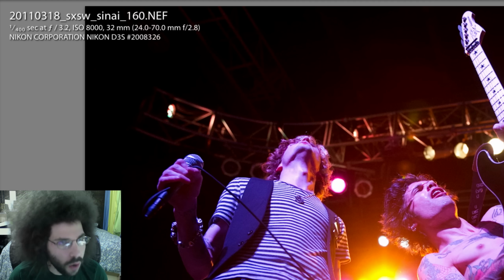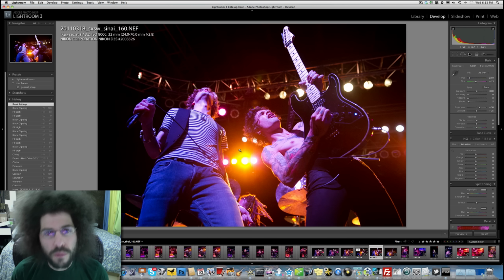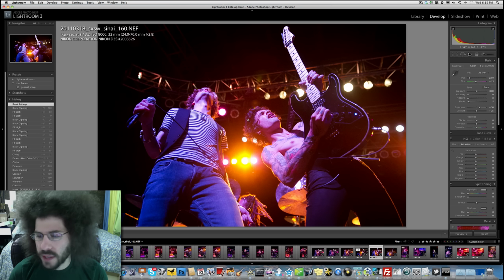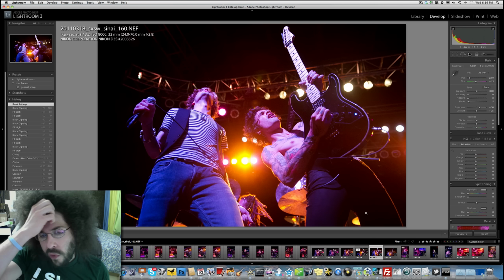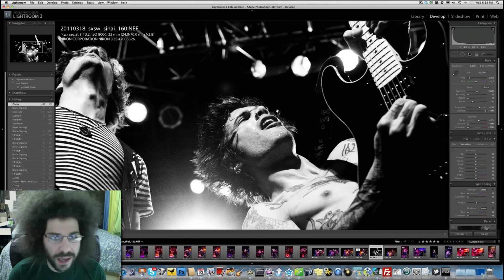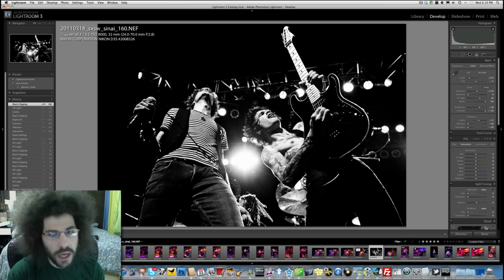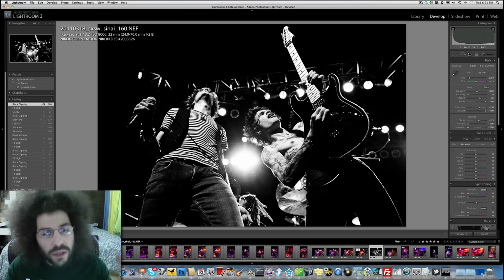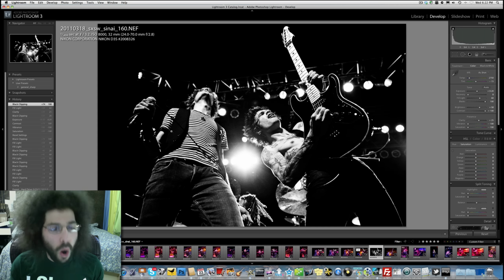Photography Tutorial - Concert Photography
This image was captured during SXSW in Austin Texas of the band SINAI.  As you will hear in the video the lighting was not the best for the opening act which caused me to shoot the Nikon D3s at 8000 ISO.

What may surprise you during my editing of this photo is that I actually use fill light to its full potential to make my image pop even more.